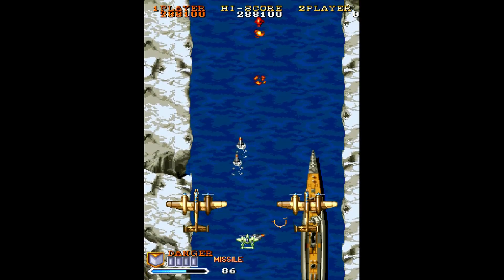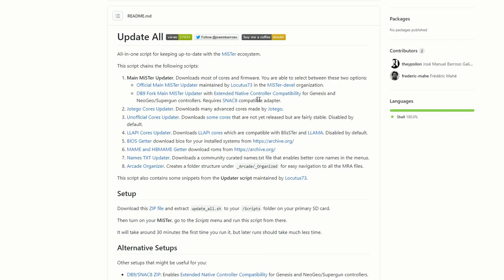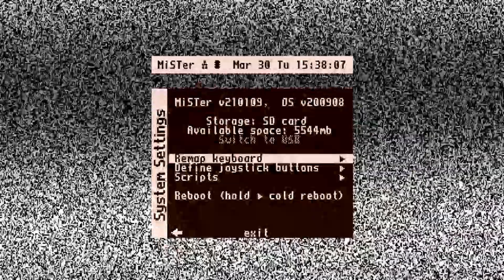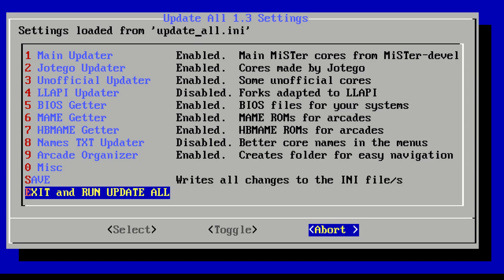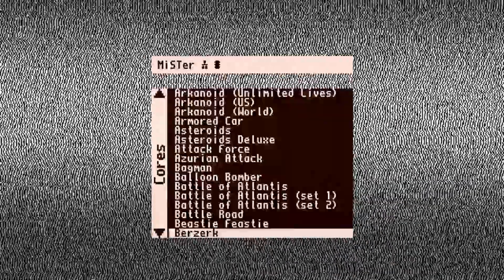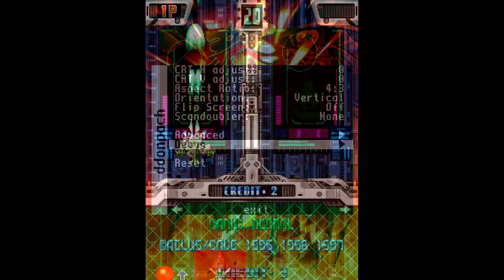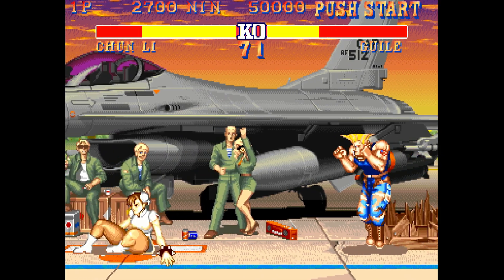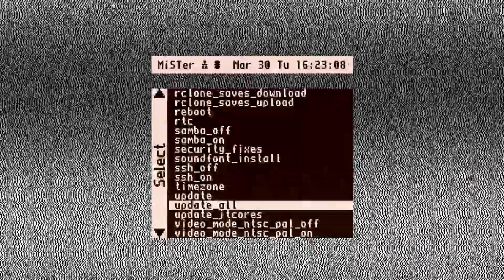MiSTer FPGA UPDATE ALL; Script Installation and Setup Process + Overview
It's an amazing piece of FPGA hardware that is a must own for any retro gaming enthusiast or arcade gaming fan. It runs everything from Neo Geo  to Sega Genesis to Super Nintendo to the NES to Gameboy Advance to the original Gameboy to the Capcom CPS hardware to probably your toaster and maybe pacemaker too?

In this video I will show you how to add new scripts to the MiSTer FPGA board and how to run said scripts; I will be focusing on the "Update All" script which downloads a ton of additional cores to your MiSTer that don't get added with the stock Update Script. Stuff like beta cores and additional arcade cores + all the publicly released Jotego MiSTer cores like the Capcom CP system cores (and maybe by the time this video goes live the CPS II stuff!)

VGE